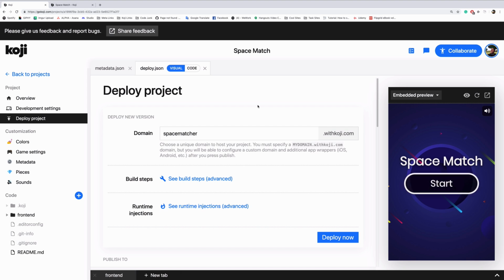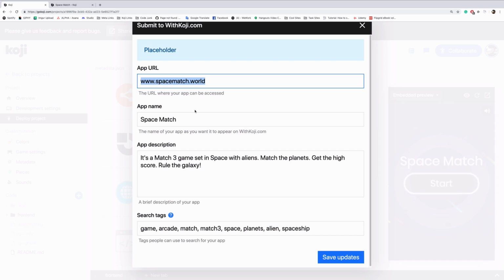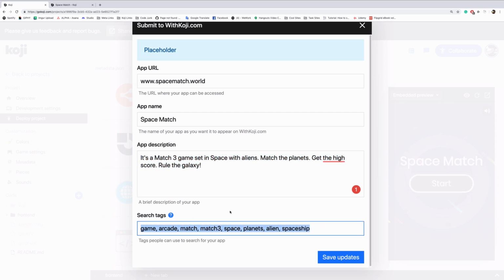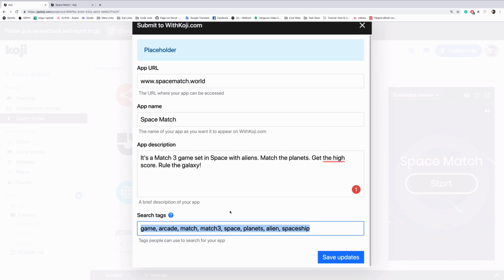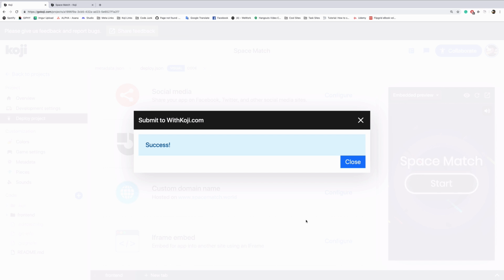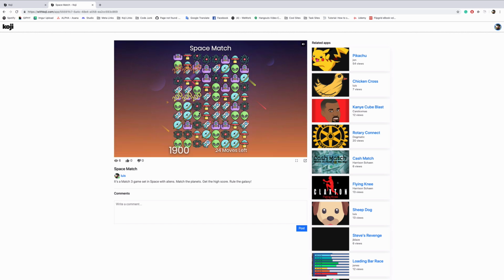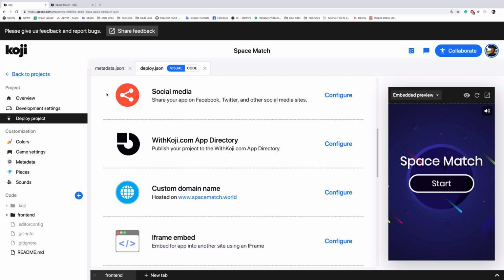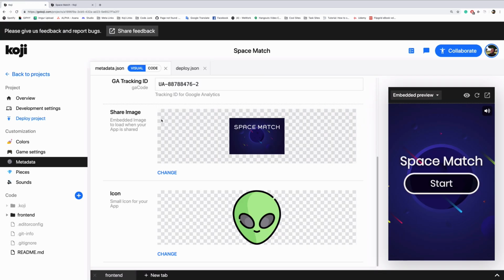SNEAK PEAK + How To Submit Your Apps To The WithKoji App Directory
Learn how you can Submit your apps and be one of the first people on the WithKoji App Directory!